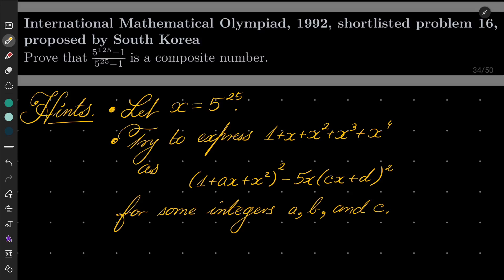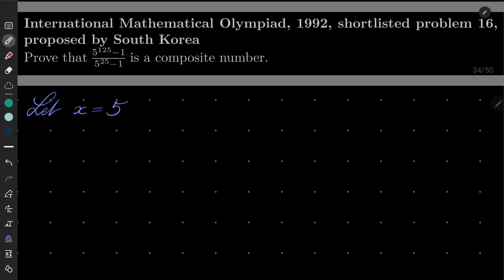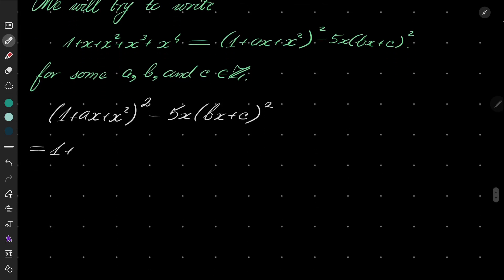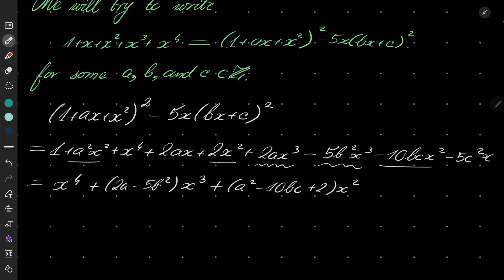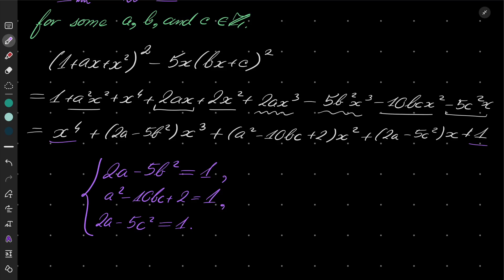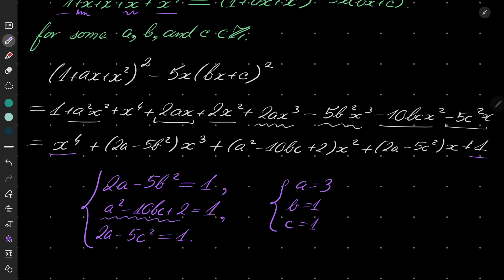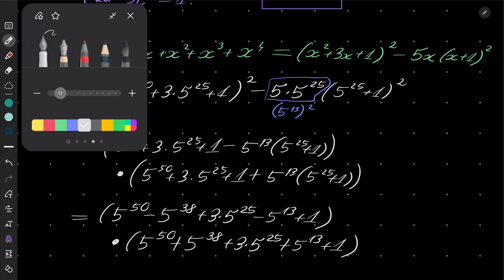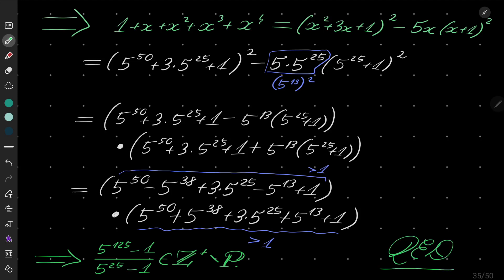International Mathematical Olympiad, 1992, shortlisted problem 16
Factorizing a polynomial to show that a number is prime. This types of factorization are known as 𝐴𝑢𝑟𝑖𝑓𝑒𝑢𝑖𝑙𝑙𝑒𝑎𝑛 𝑓𝑎𝑐𝑡𝑜𝑟𝑖𝑧𝑎𝑡𝑖𝑜𝑛𝑠, and are useful when dealing with huge numbers. They are by no means obvious, we essentially need to guess the form of factors. This problem was proposed by South Korea for IMO 1992, but was eventually shortlisted.